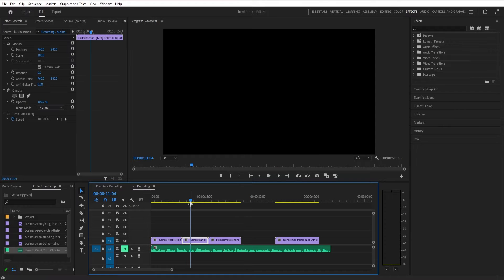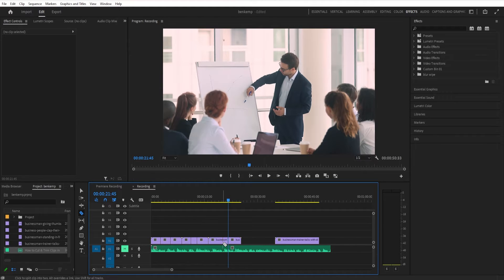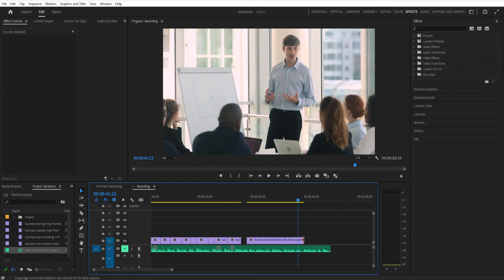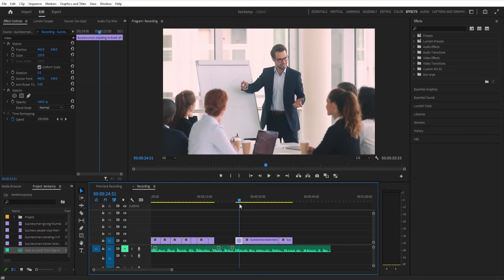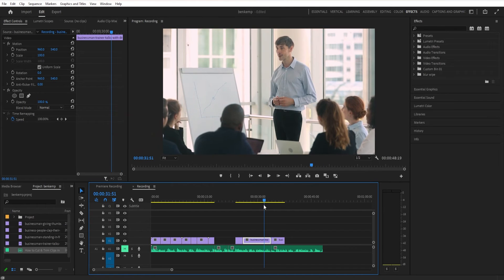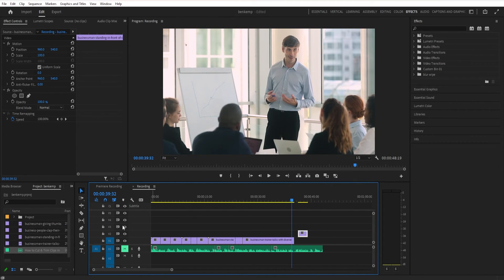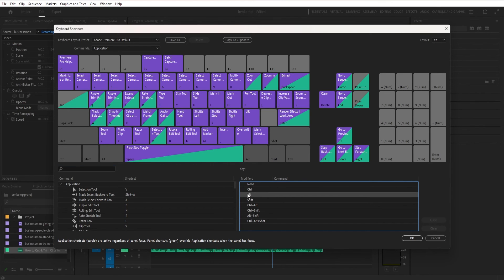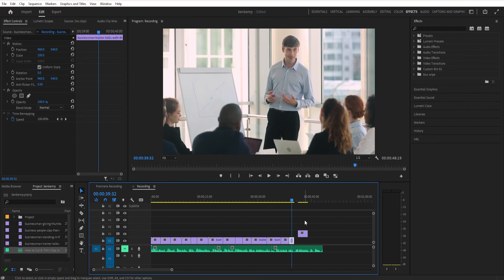5 WAYS to Cut & Trim Clips in Adobe Premiere Pro Tutorial | Premiere Pro Tutorials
Learn the top 5 efficient methods to cut and trim clips in Adobe Premiere Pro with this comprehensive tutorial! Whether you're a beginner or an experienced editor, mastering these techniques will streamline your editing process and enhance your video production workflow. Discover how to seamlessly trim footage, utilize keyboard shortcuts for precision editing, leverage the razor tool effectively, employ ripple and rolling edits for seamless transitions, and harness the power of the trim mode. Enhance your editing skills and create professional-quality videos effortlessly with these essential tips and tricks!